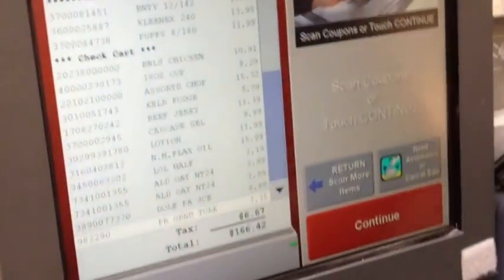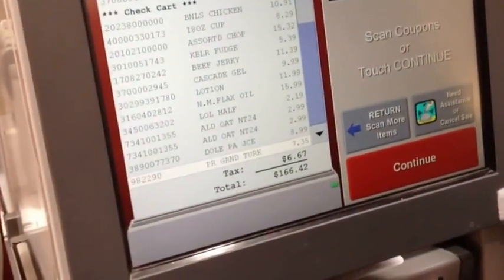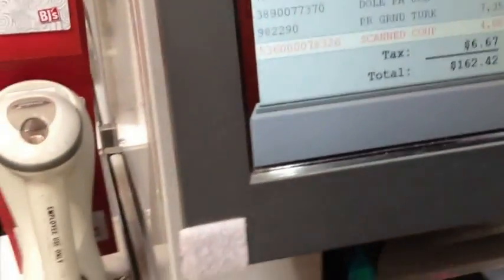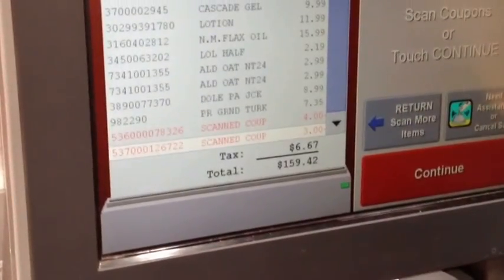BJ's Self Checkout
New self checkouts at BJ's Wholesale Club. They have a new voice. Video footage could've been better.